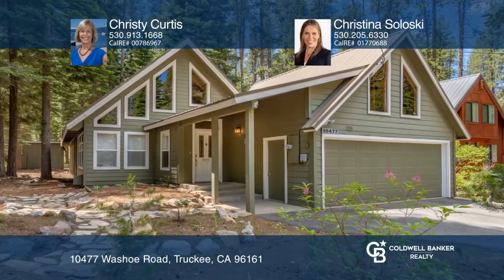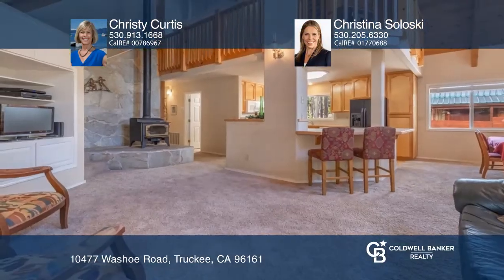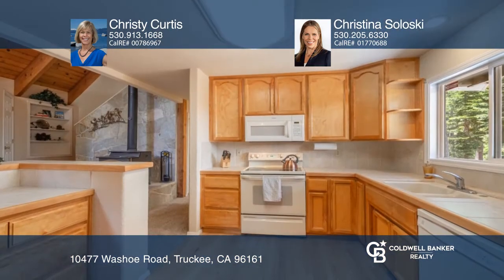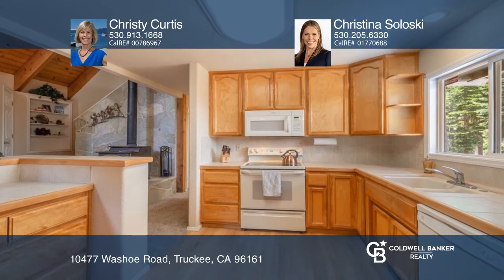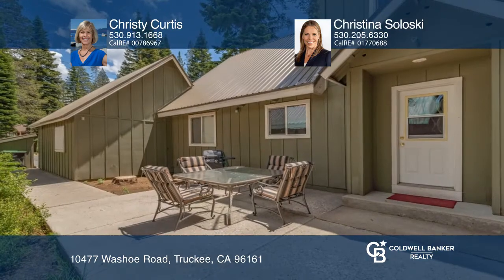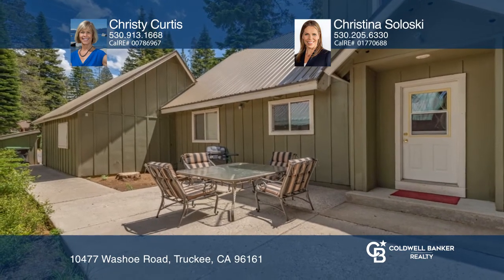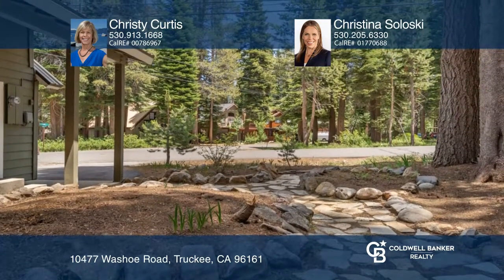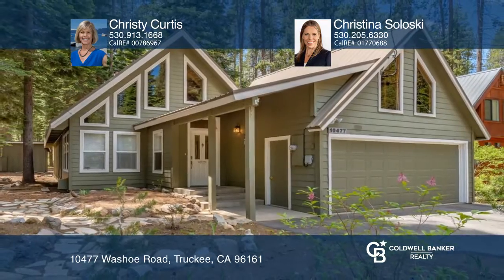10477 Washoe Road Truckee, CA | ColdwellBankerHomes.com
10477 Washoe Road, Truckee, CA

Backing to CA State Park and Rec Open Space, when you arrive to this home youll never want to leave. On this tranquil street, youll find yourself moments from Donner Lake and West End Beach. Ready for Winter? Just a 10-minute drive to Sugar Bowl. Remodeled in 2000, owners expanded approximately 49